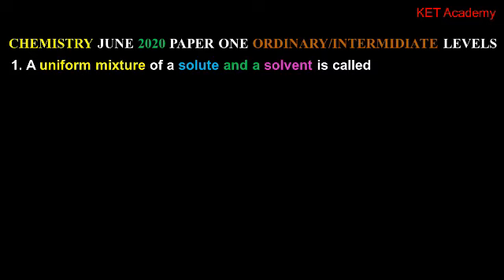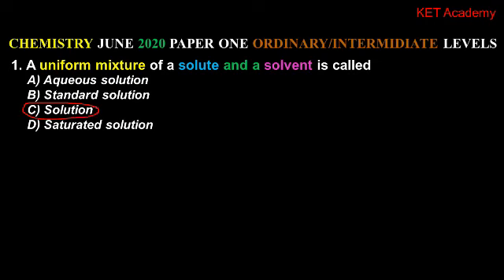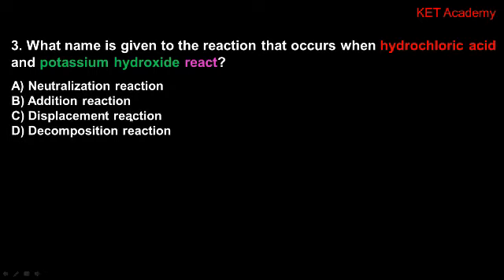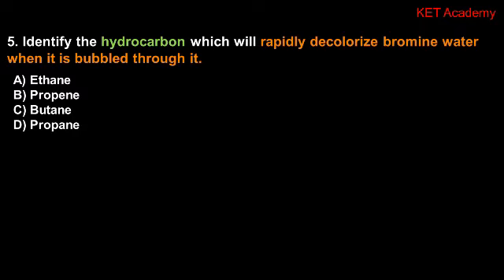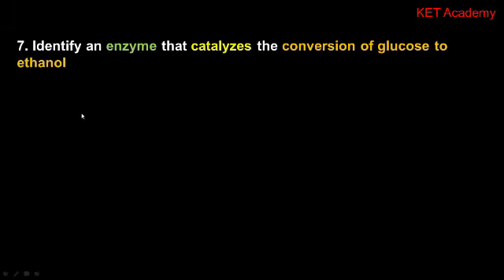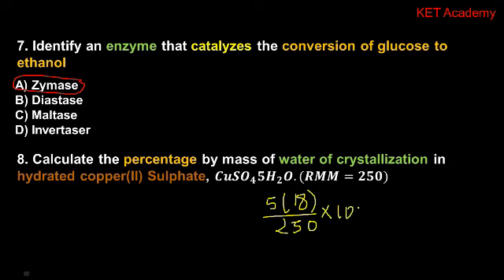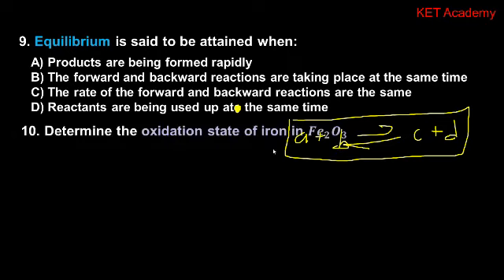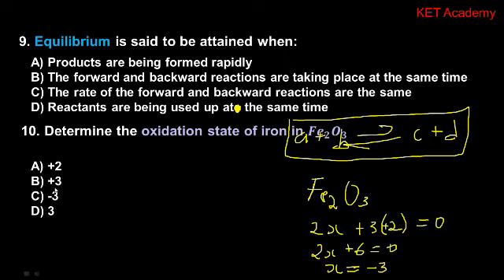Solutions to CGCE 2020 chemistry MCQ (KET Academy)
This is the first video series in the CGCE mcq. which is on Chemistry.